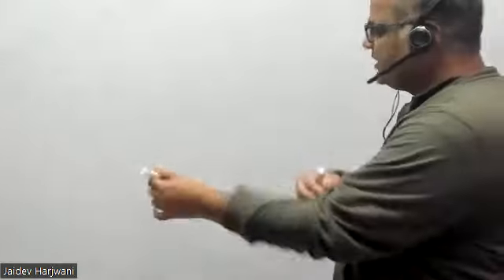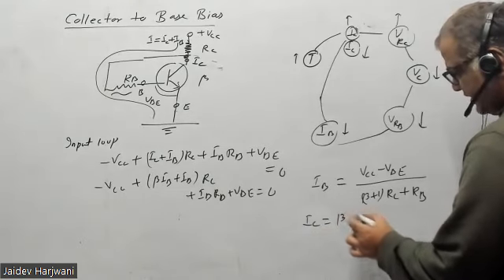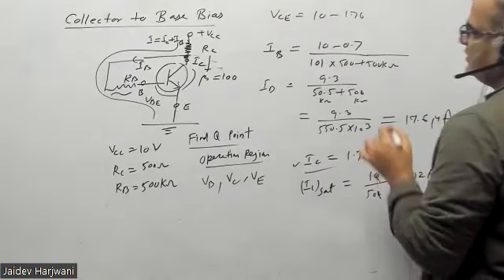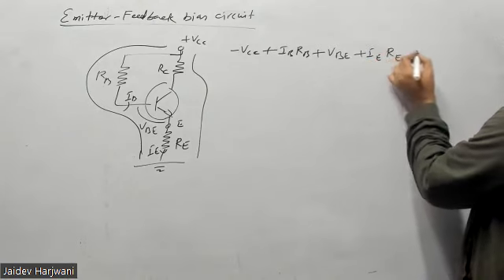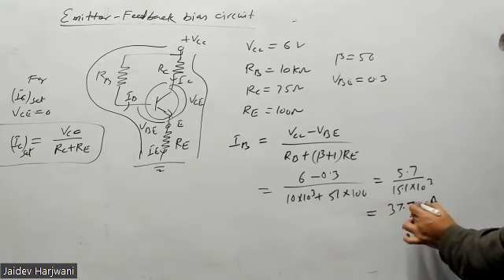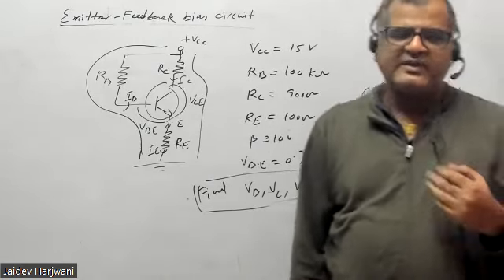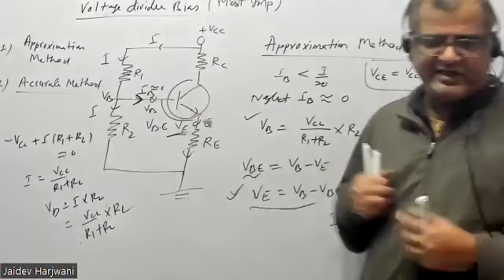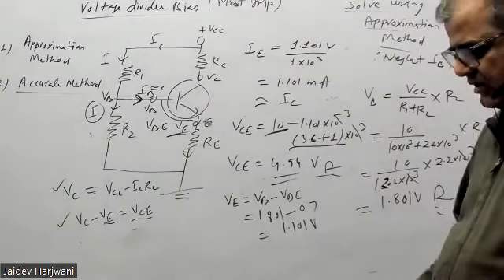Lecture 3 Fundamentals for Transistor Operation